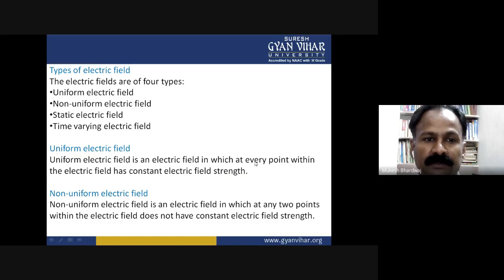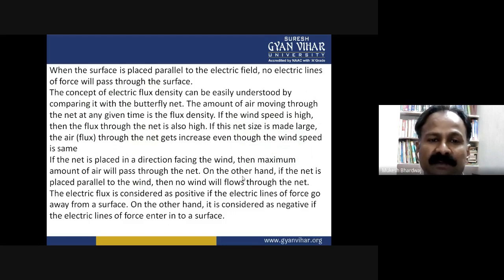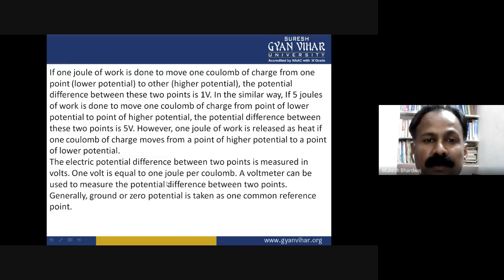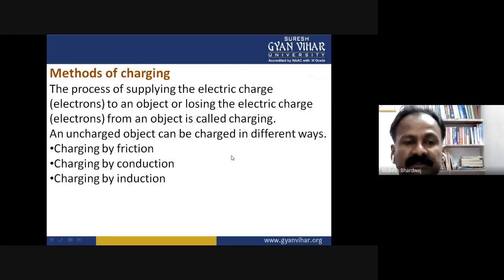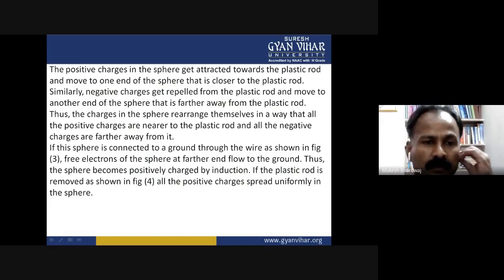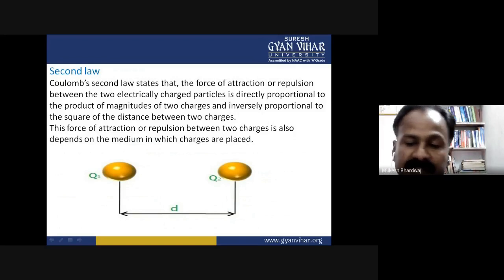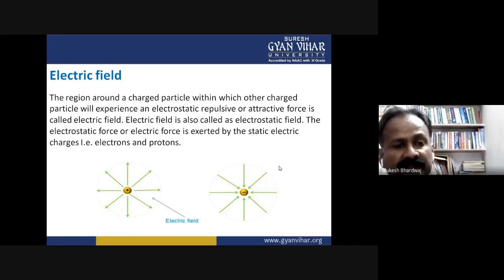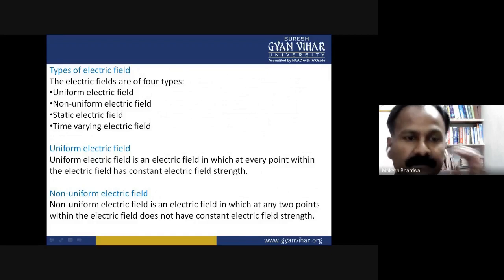Electric Field & Electric Potential By Mr. Mukesh Bhardwaj